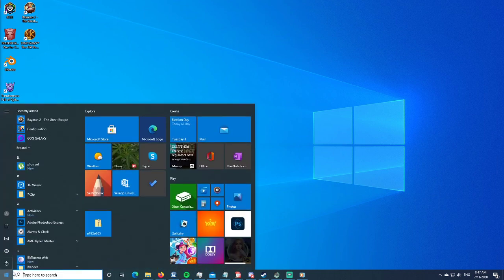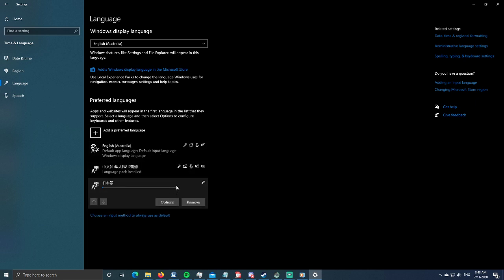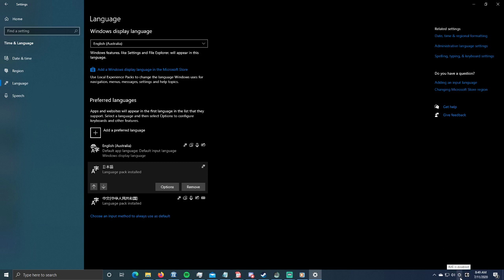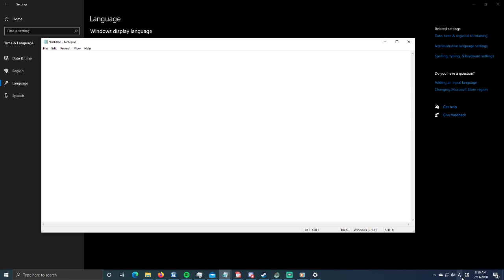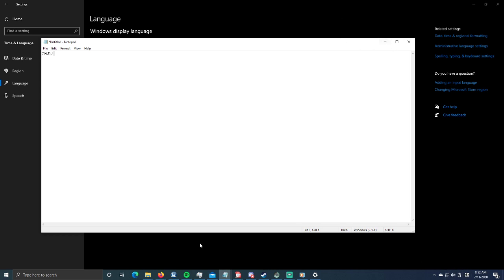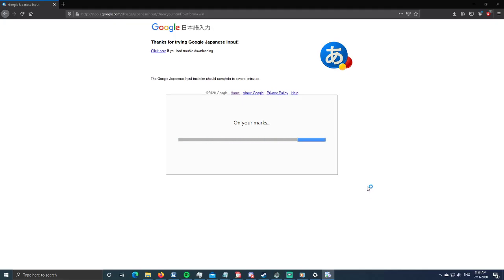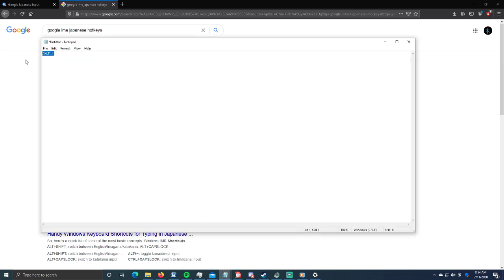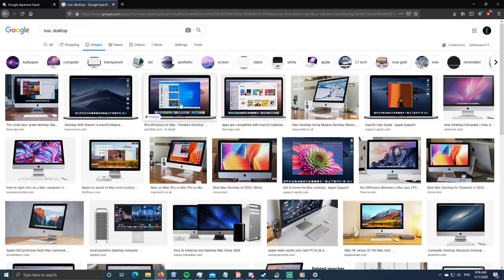How to set up a Japanese Keyboard on Windows/Mac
Just a quick video showing you how to set up your PC to start learning Japanese.

You may donate to me if you feel like the lessons have helped you: